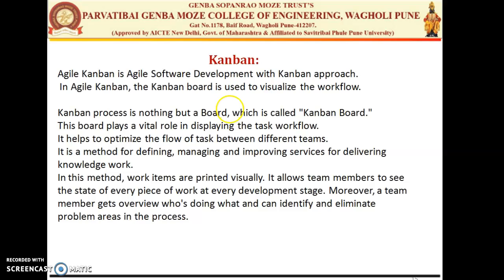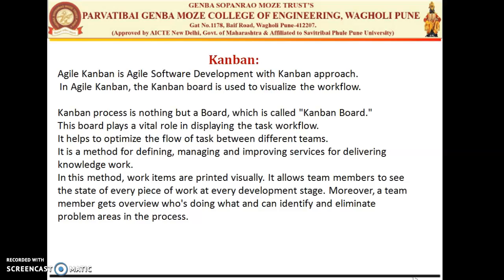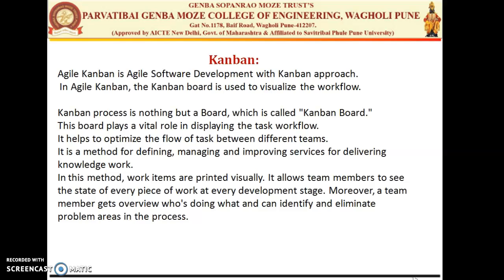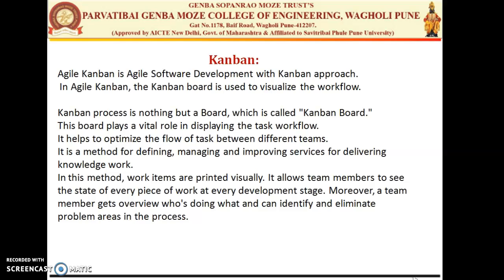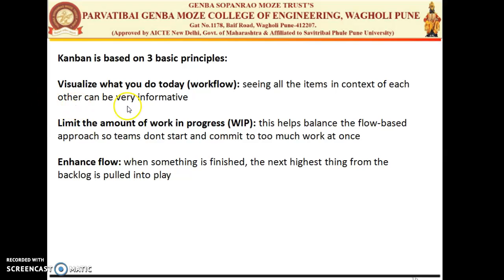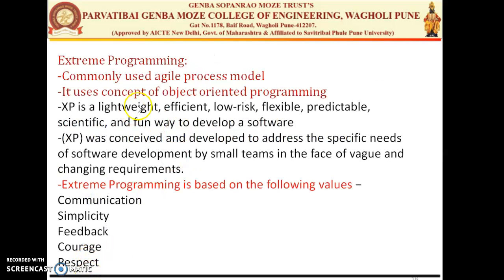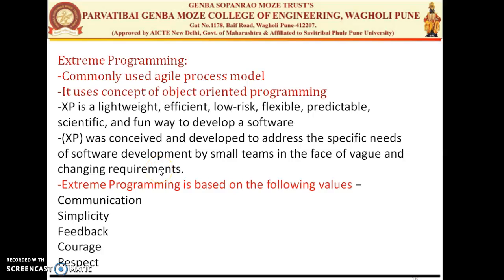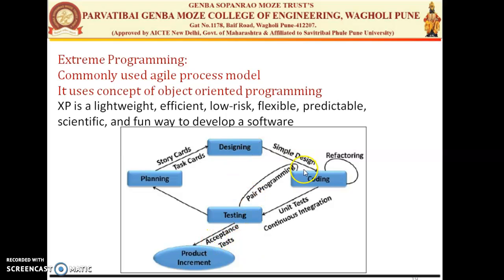unit 4: Agile Development process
topics: Kanban, XP Programming